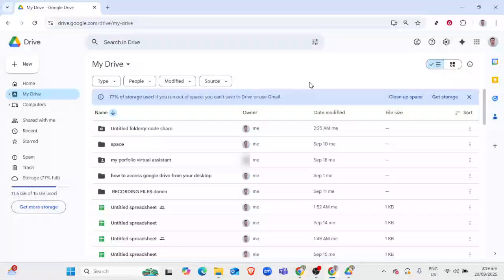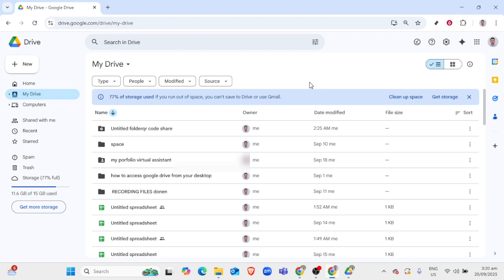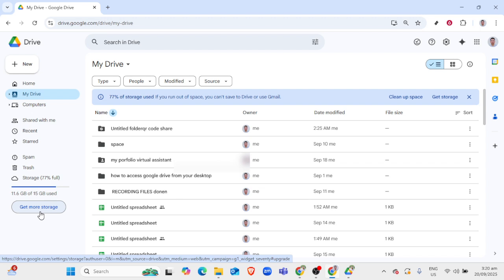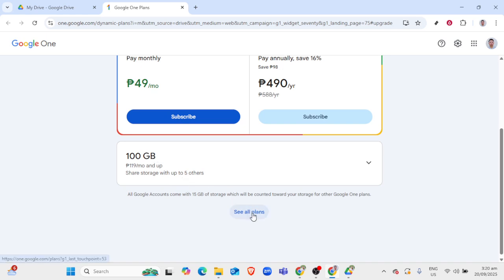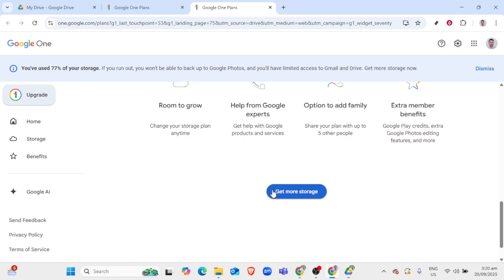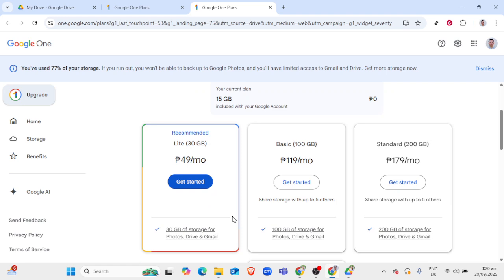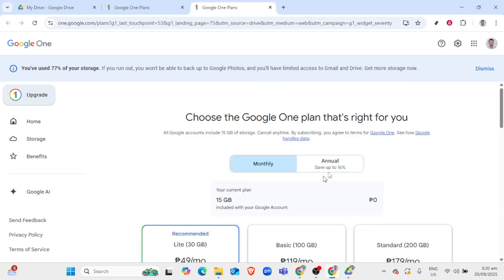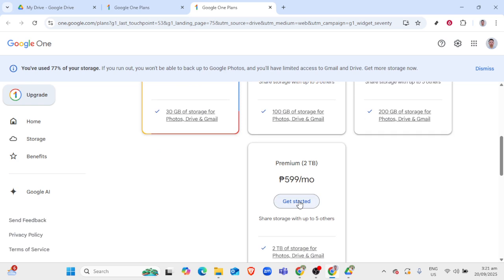How to Increase the Storage Size of Google Drive up to 1TB [2025 Guide]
In today's video we cover: increase Google Drive storage, Google Drive tips, cloud storage 1TB, expand Google Drive, free Google Drive space, Google Drive tricks, storage solutions, Google Drive upgrade, how to use Google Drive, cloud storage increase, Google Drive storage hacks, manage Google Drive, Google Drive features, storage optimization, tech tutorials, online storage guide, Google Drive help, file storage tips, digital storage solutions